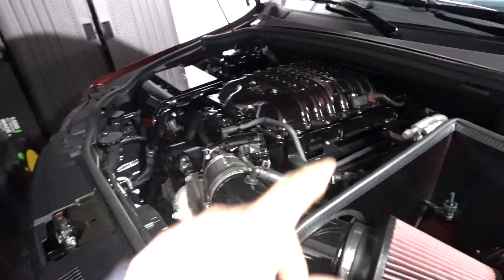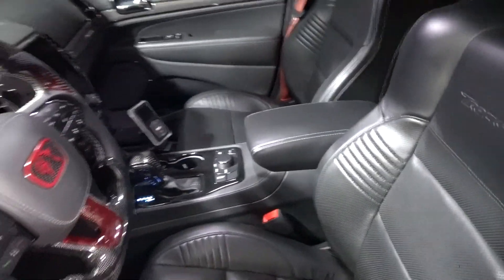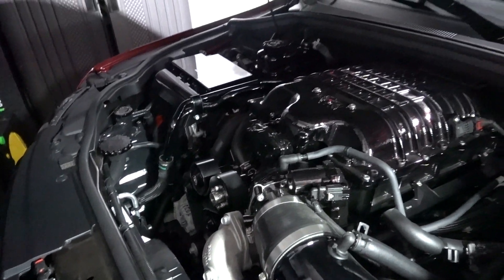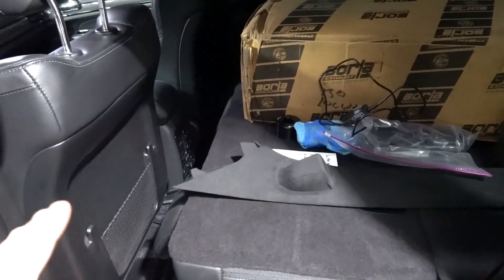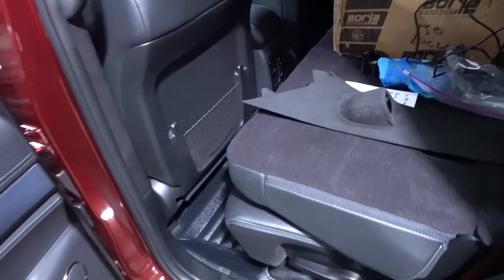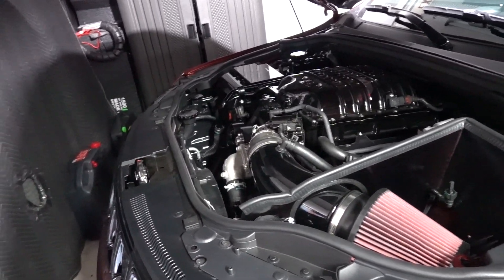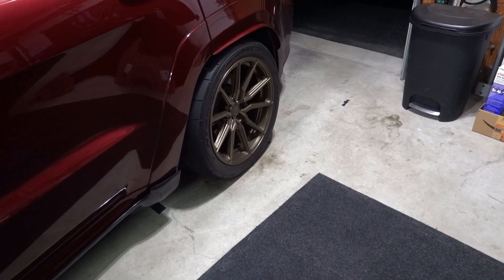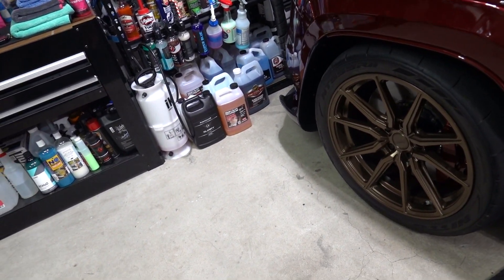Trackhawk Dropped Off For A Few Weeks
just explaining where the Hawk will be for the next few weeks :)